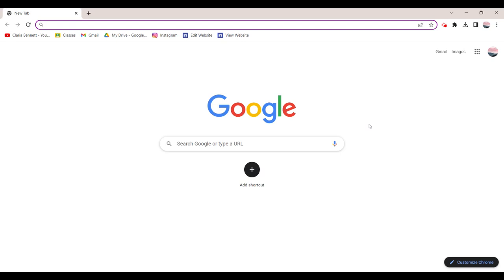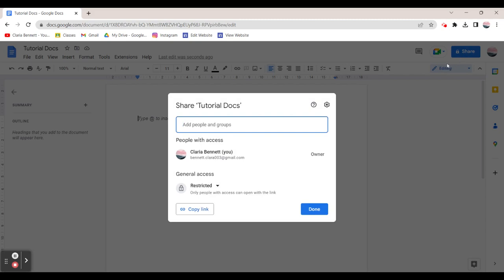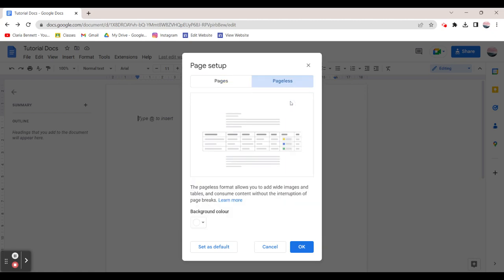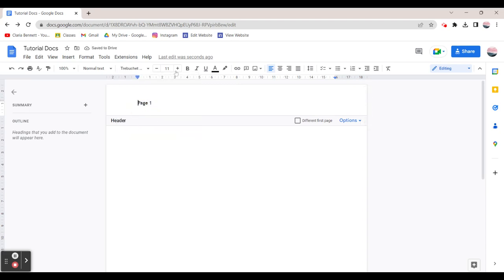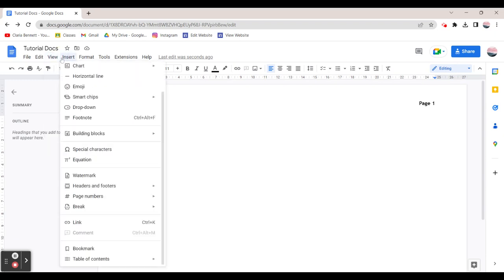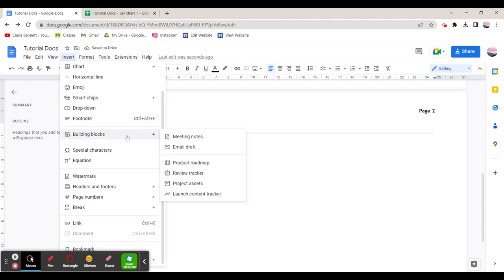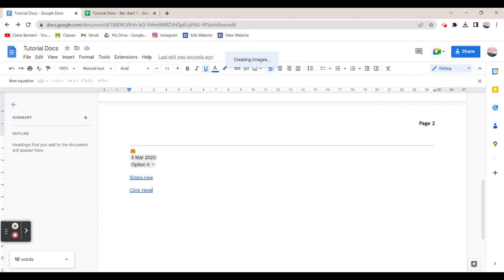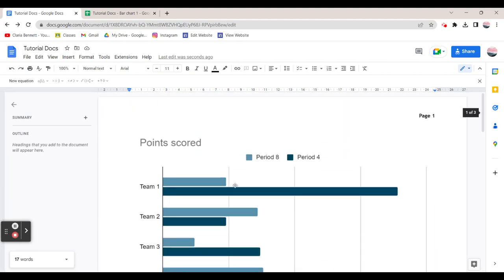Google Docs Brief De-Bunk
Hello Everyone!

I hope you are all having a great day wherever you are! Today I filmed a video regarding how google docs works, and how to access it.

A little about my channel:

              I am still quite new to YouTube but am excited to be sharing content and helping people with the tutorials I make. I hope this tutorial helps any new teachers out there use google classroom with their students!

Option 2 - docs.new